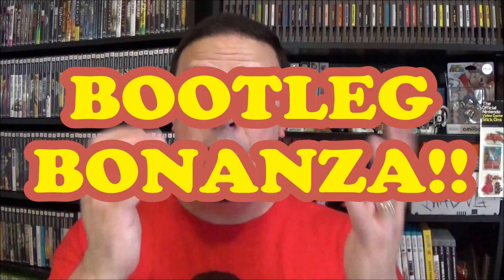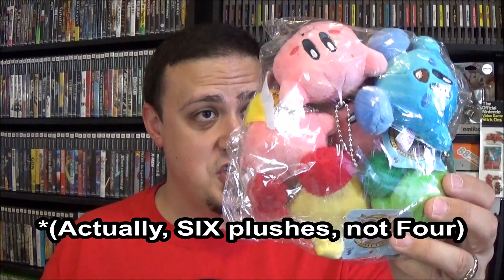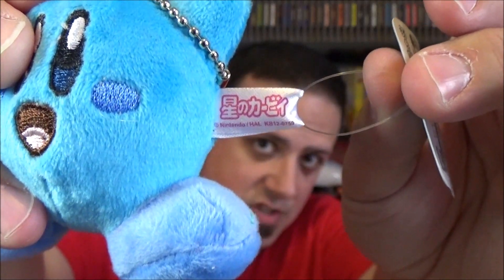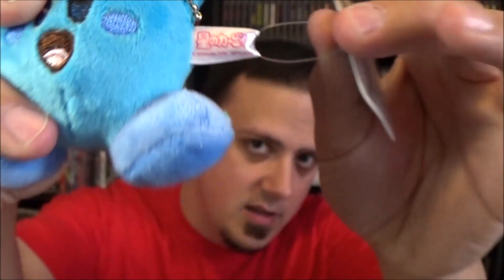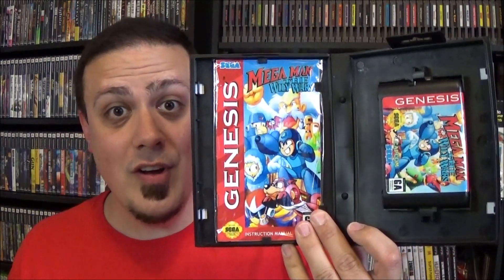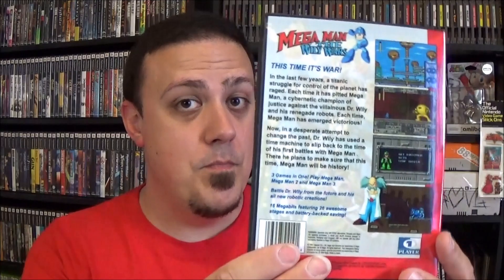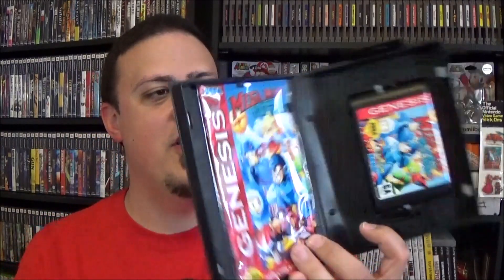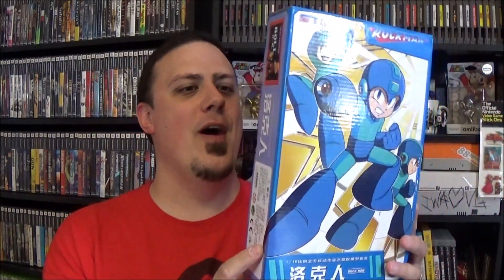AliExpress BOOTLEG BONANZA!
Neil tries out AliExpress for the first time... model kits, reproduction carts... did he end up with awesome items, or utter junk? Watch to find out!

This video is considered "fair use" under U.S. copyright law because it is noncommercial and transformative in nature, uses no more of the original work(s) than necessary, and has no negative effect on the market for the original work(s).